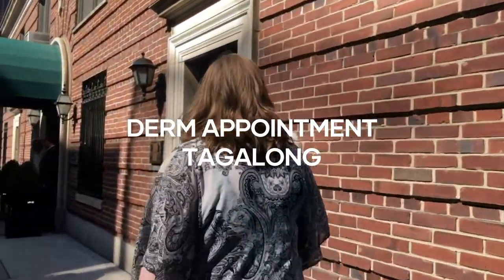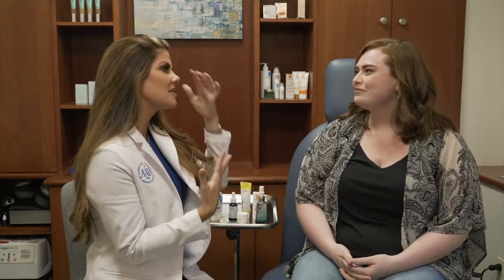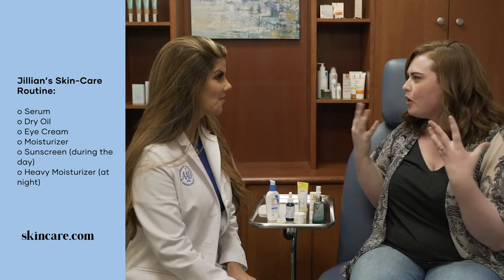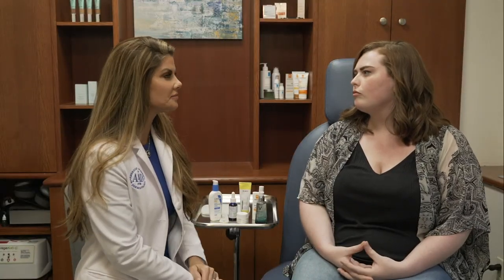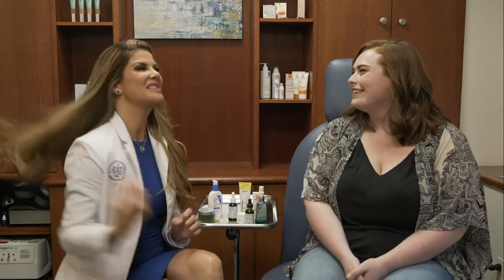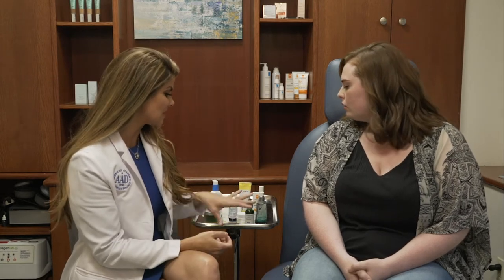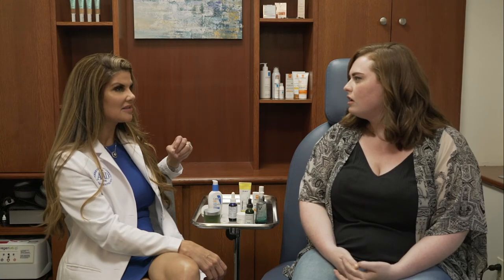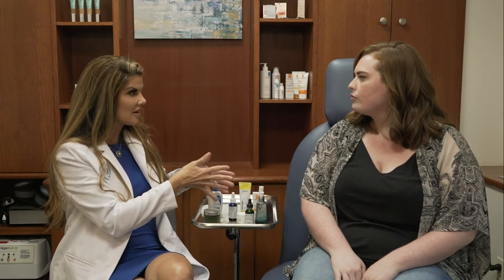Derm Appointment Tagalong: Help! I Have Rosacea and Dry Skin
Watch as a Skincare.com editor with rosacea and dry skin goes in for a consultation with New York City-based dermatologist Dr. Dendy Engelman.